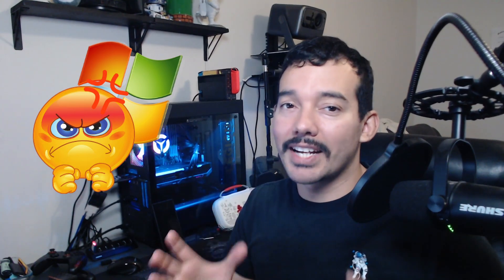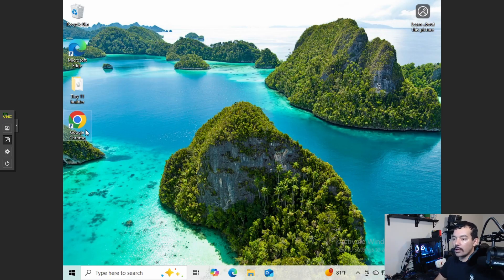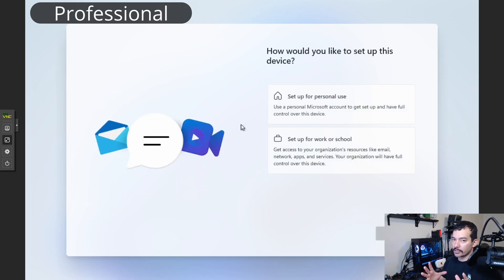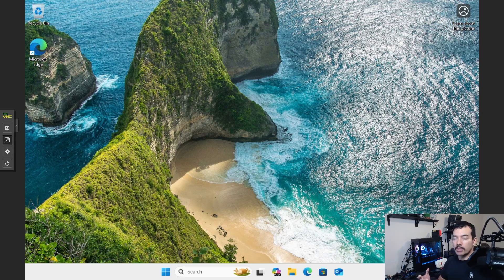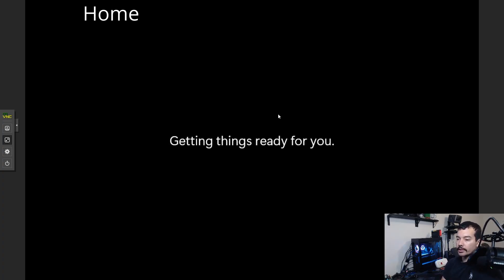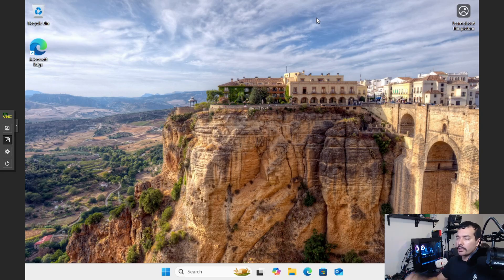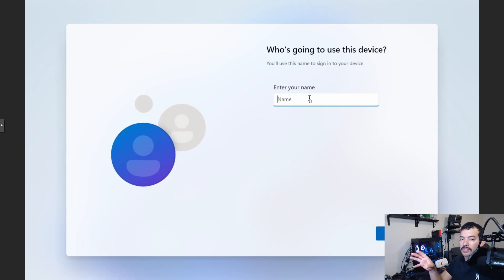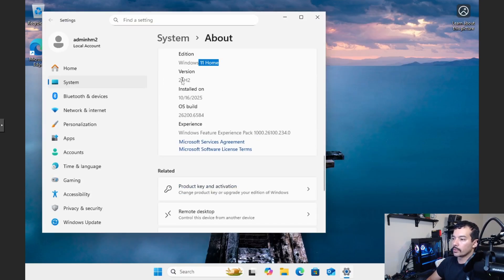These Windows 11 "25H2" 3 methods will bypass account requirements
Microsoft has implemented some account blocks on the insider build pertaining old microsoft account bypass options. Dont worry the public release version 25H2 still allows an old popular bypass and I will include 2 new ways to bypass in case the traditional way to bypass gets blocked. Lets hope Microsoft does not find the other alternatives. We should be able to choose local accounts if that is what we want.

Procedures:
Shift + f10
start ms-cxh:localonly

regedit – then go to hkeylocal machine – software – microsoft – windows – current version – OOBE do drop down, add new value dword 32 - name it -HideOnlineAccountScreens – add a value of 1

You may have to do shutdown just in case

JavaScript Command Prompt using “Ctrl + Shift + J”
Type the following command to launch the local account creation screen and press Enter: WinJS.Application.restart("ms-cxh://LOCALONLY")